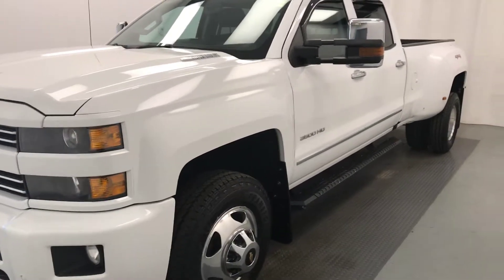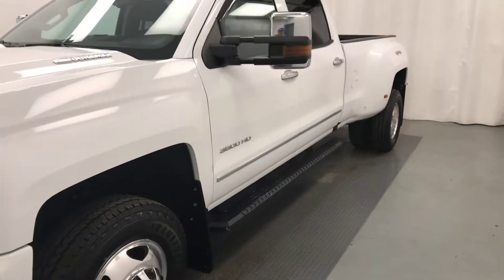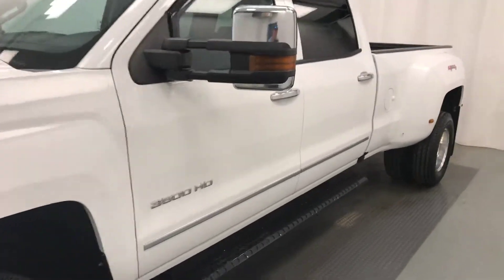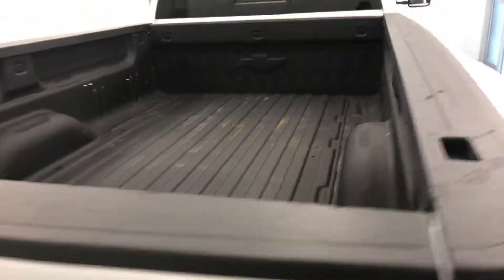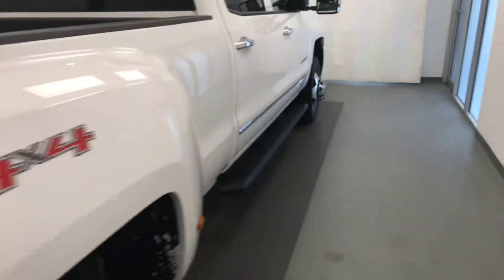2016 Chevrolet 3500 || Davis GMC Buick Lethbridge